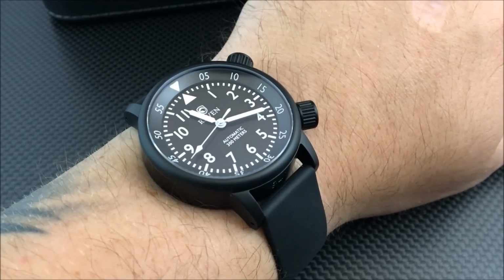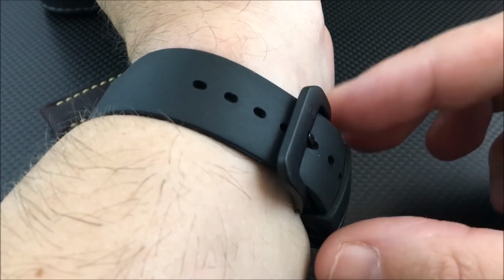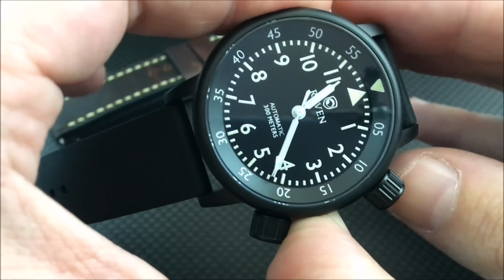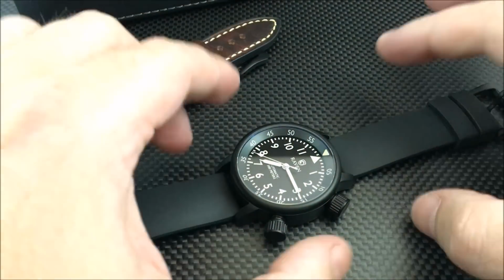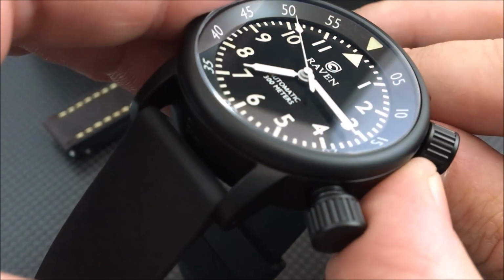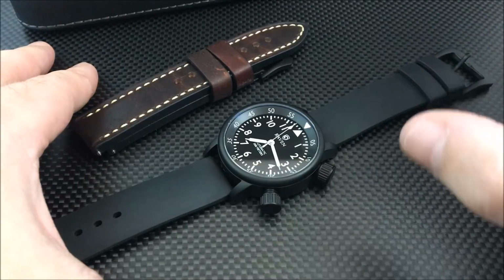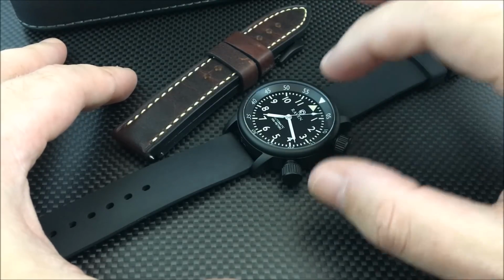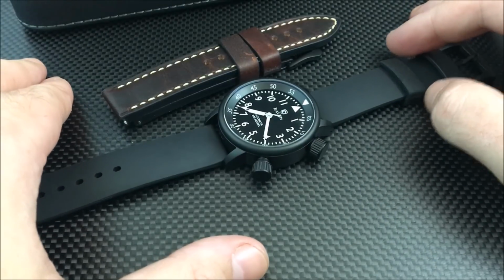Raven Defender Watch Review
Don Evans reviews the latest model from Raven Watches, the Defender.